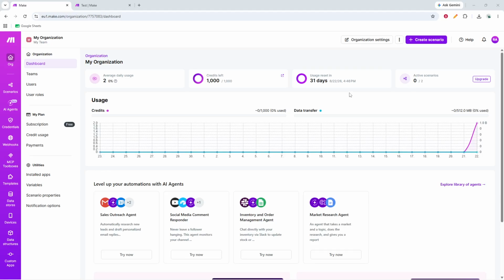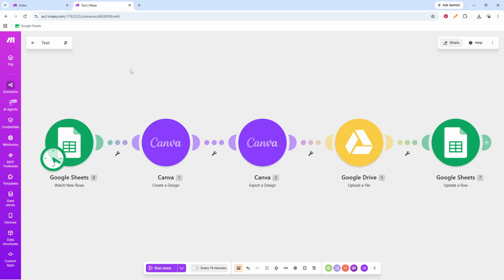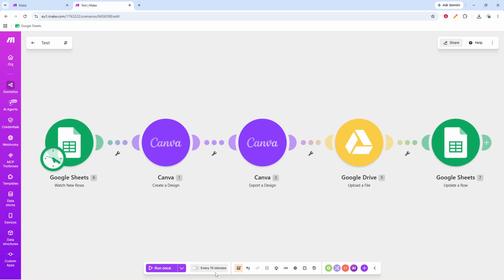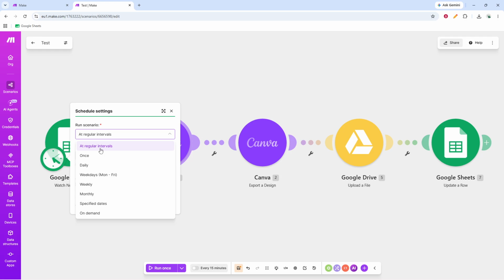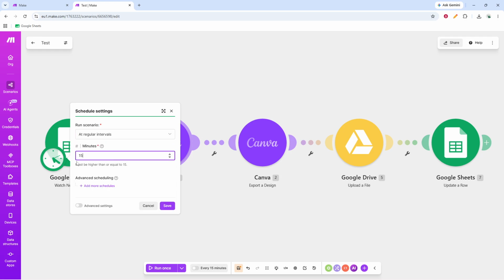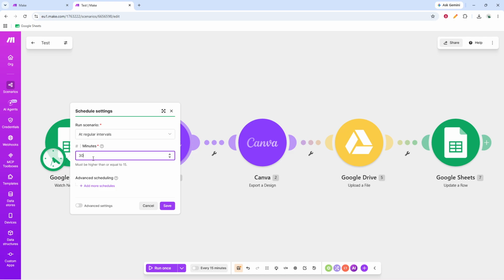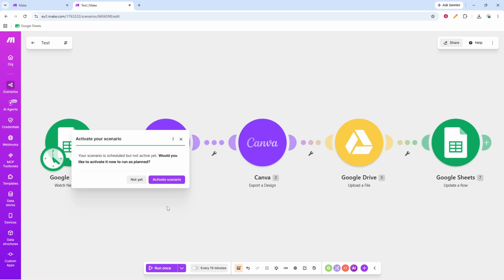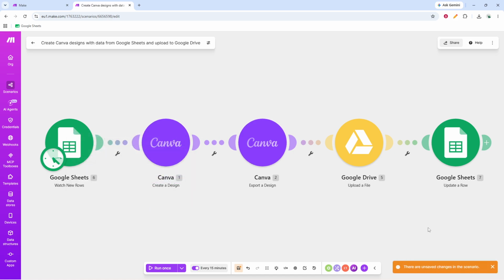How to Set Up a Scheduled Scenario in Make.com [2026 Step By Step Guide]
In today's video, I'll show you how to set up a scheduled scenario in Make.com step by step. Whether you're automating recurring tasks, syncing data on a schedule, or creating hands-free workflows, this guide will help you configure scheduled scenarios in Make.com.

You'll learn how to create a scenario, configure the scheduling settings, choose execution intervals, activate the automation, and monitor scheduled runs.